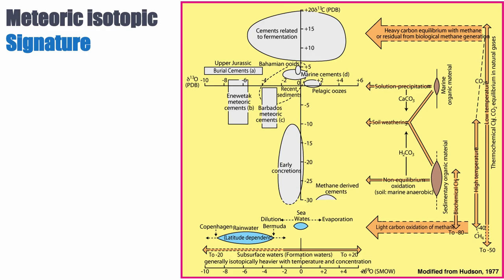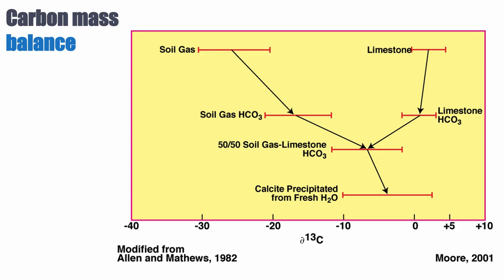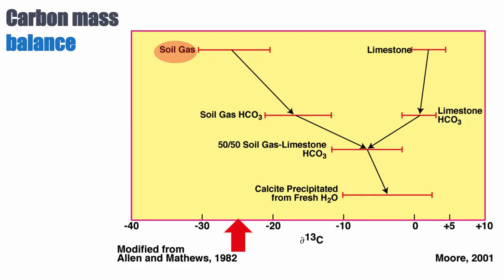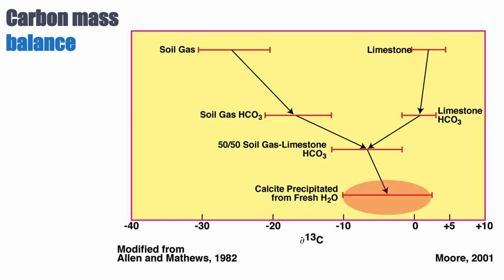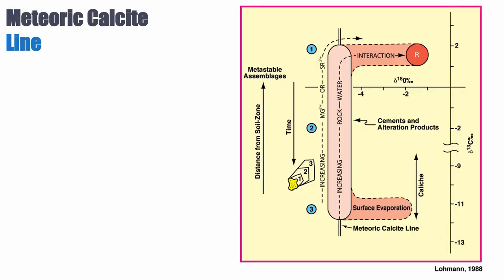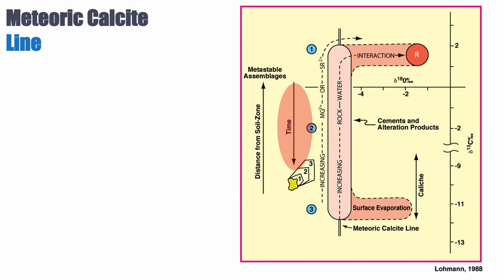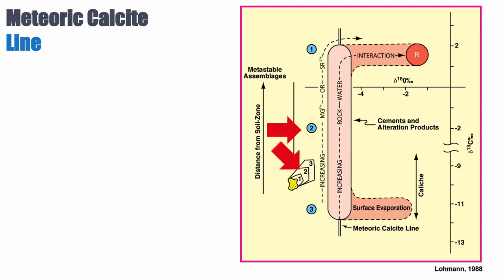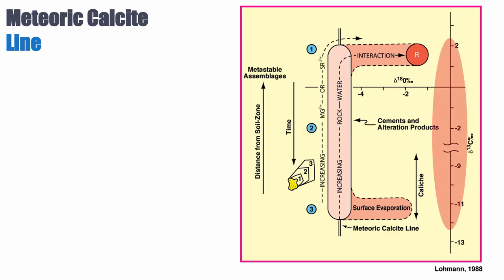3.6 Meteoric Diagenesis [Part B]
Second part on our introduction to meteoric diagenesis.